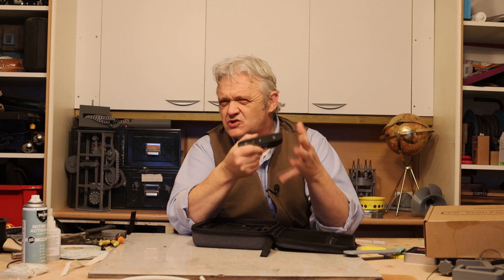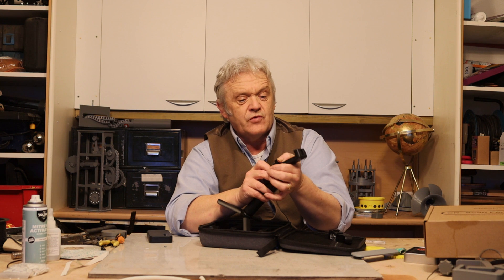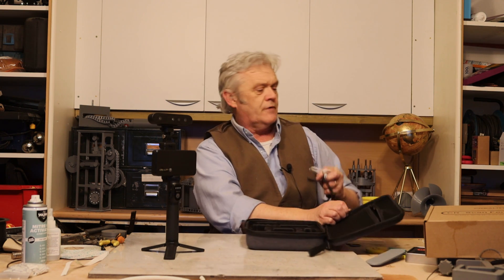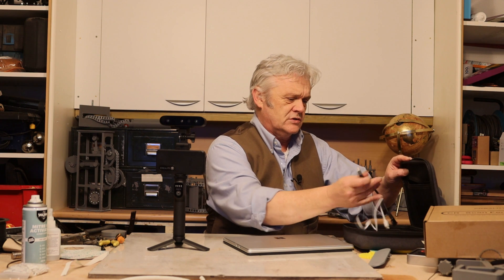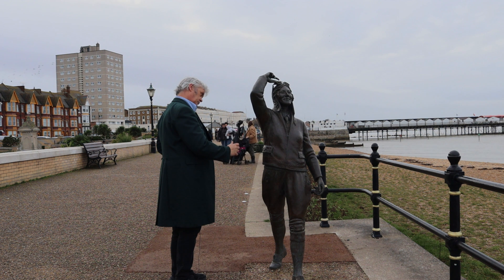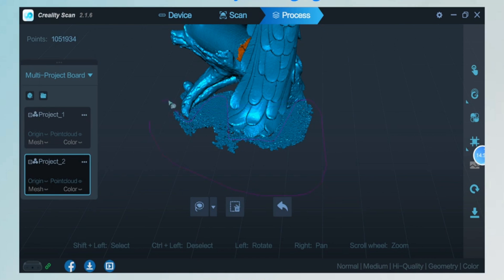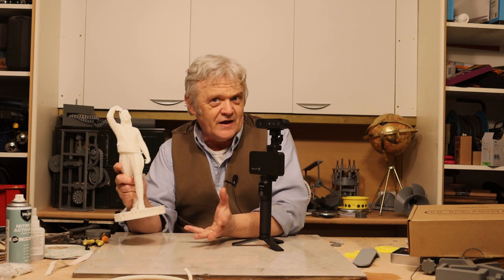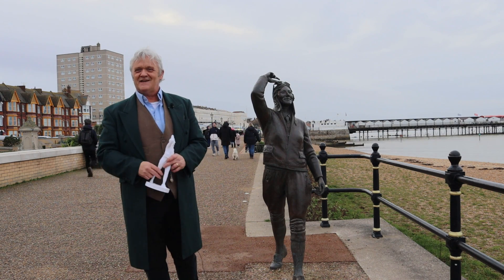2172 The Creality Ferret Pro Scanner And The Amy Johnson Statue